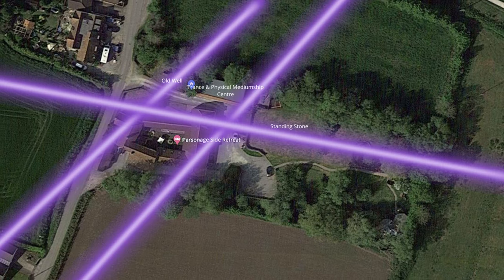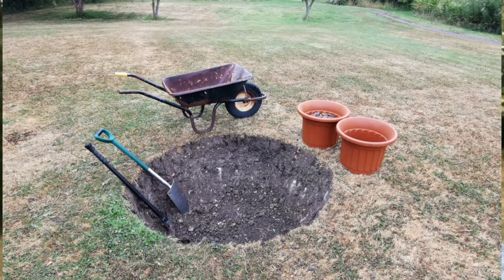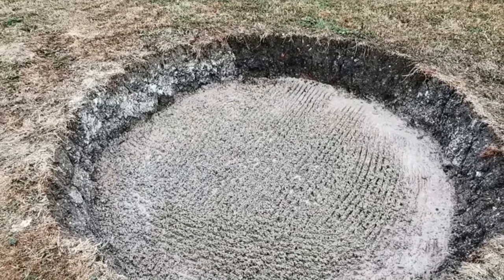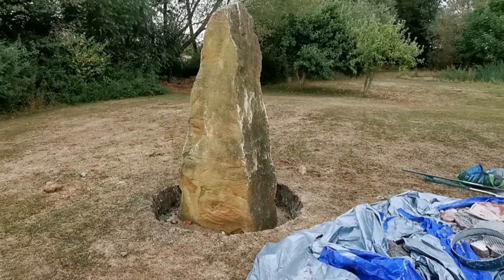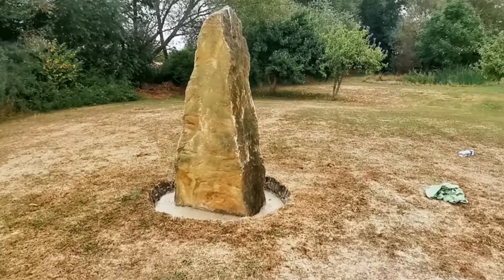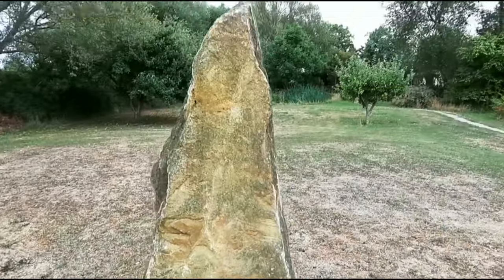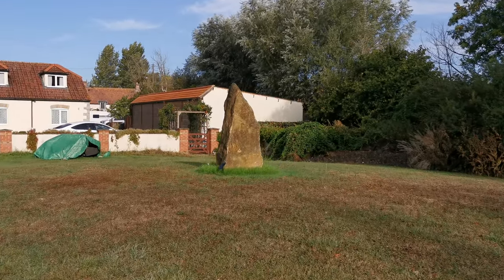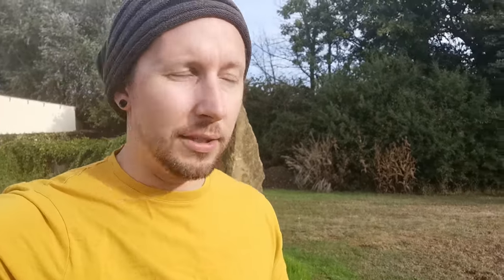How to install a standing stone or Monolith on/near Ley Lines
Hello there my name is Ladrhyn Bexx, I am a sound healer and consciousness researcher into awareness states, I am based at our family built residential retreat centre in Somerset, UK.
Parsonage Side Retreat, approx 40mins from Glastonbury.

Now is the time to connect with a community of professionals in the field of consciousness and research into altered states. Interested in a light machine for your own personal or professional practice? or to simply connect with a supportive growing community across the globe?

I use the RX1 Light machine by roXiva a state of the art

My facebook group on: Eco Living & Natural Building with earthship and Cob Houses Europe

I have an array of focused interests and areas of study which i want to share with you.

My experience and knowledge is vast in the field of conscioussness. With 20+ years i have been stusyig professional papers. These are the currete qualfications from earliest date to present:

Parapsychology
Paranormal Investigation
Reiki master
Psychology of Altered States of Awareness
Astral Dynamics
The Healers International Network
NVQ Level 3 – Health & Social Care Adults
Yoga & Meditation
Hypnotherapy
Light Attendant via Lucia
Anatomy & Physiology level 3
Aromatherapy
Body Massage Practitioner & Warm Bamboo massage
Quantum Touch level 1
The Monroe Institute - Excursion 1
The Monroe Institute – Graduate of Gateway Voyage
The Monroe Institute – Remote Viewing Graduate with Joe McMoneagle
Seichem Master
Hot Stone Massage Practitioner
Sports therapy Massage
PandoraStar LTD
Resonate Sound Healing
Full Bus Licence
NCFE Level 2 – Health & Safety
NCFE Level 2 - Customer Service
NCFE Level 2 – Understanding health & Nutrition
Epilepsy Awareness
Chromatherapy
Insomnia Sleep Practitioner
Corporate Wellness

Master Herbalist diploma

Background music mixed from sources via pixabay